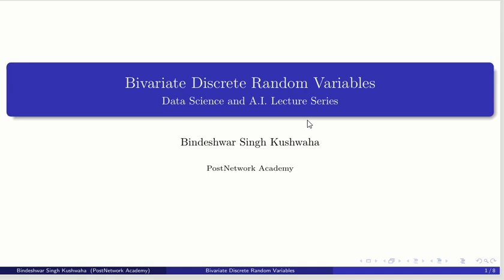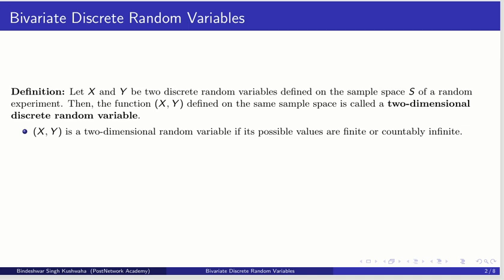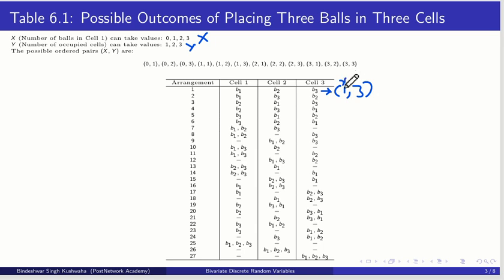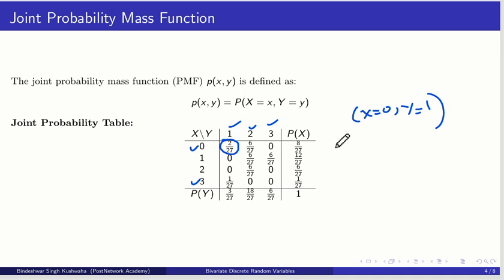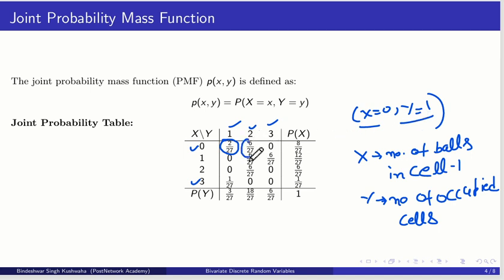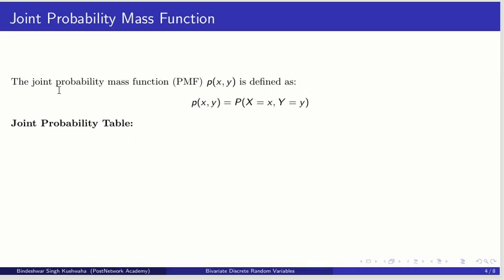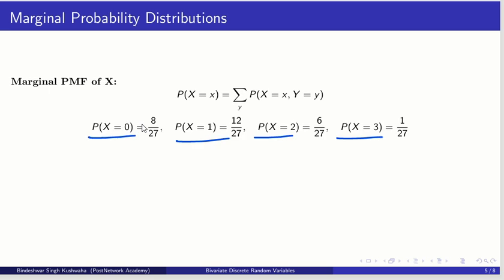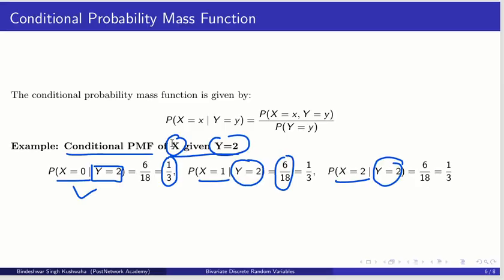Bivariate Discrete Random Variables | Probability and Statistics | Video #158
In this lecture, we explore Bivariate Discrete Random Variables, their definition, joint probability mass function, marginal distributions, and conditional probabilities.

📌 Topics Covered:

✔️ Definition of Bivariate Discrete Random Variables

✔️ Example: Placing Balls in Cells

✔️ Joint Probability Mass Function (PMF)

✔️ Marginal Probability Distributions

✔️ Conditional Probability Mass Function